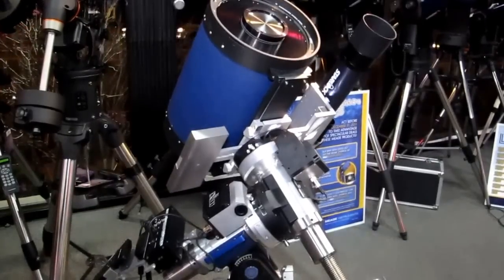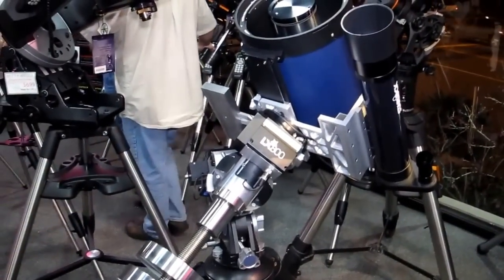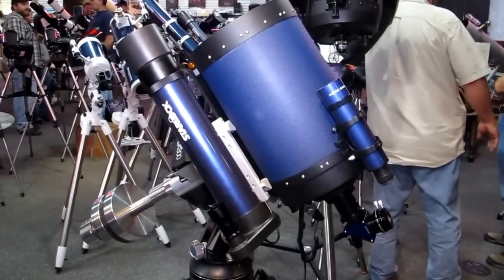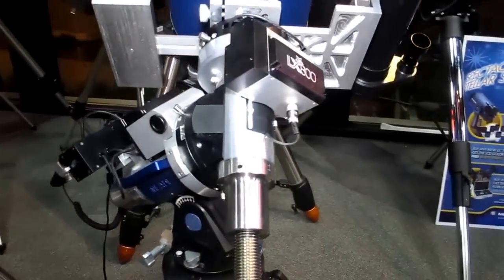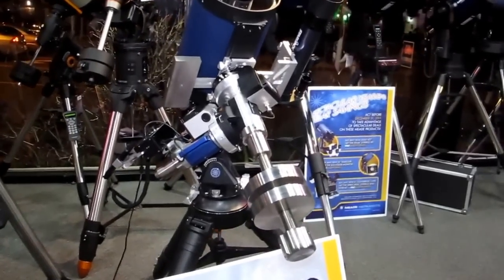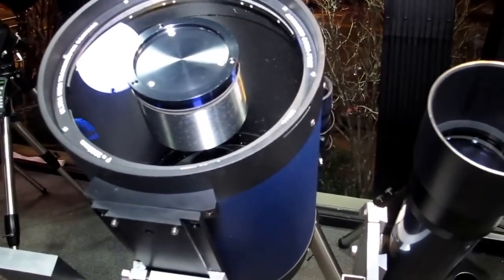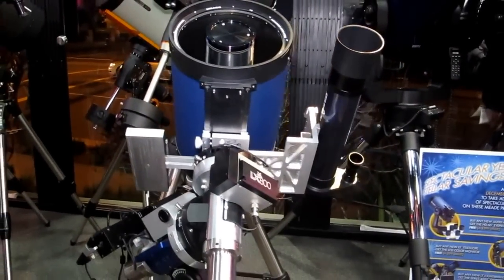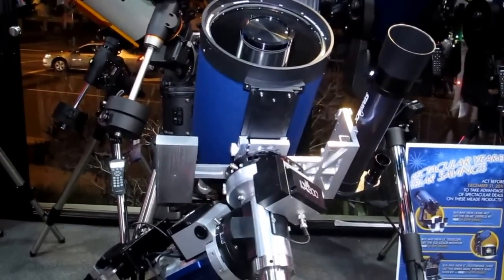Meade LX850 review and specs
Save $925.01 at amazon

Meade 16-Inch LX200-ACF Telescope with EQ Pier
Meade 16-Inch LX200-ACF (f/10) OTA Telescope
Meade 14 Inch LX850 ACF Telescope with StarLock
Meade 12 Inch LX850 ACF Telescope with StarLock
Meade 10 Inch LX850 ACF Telescope with StarLock